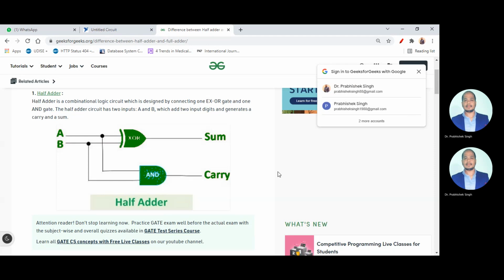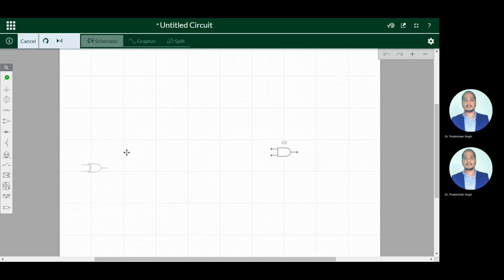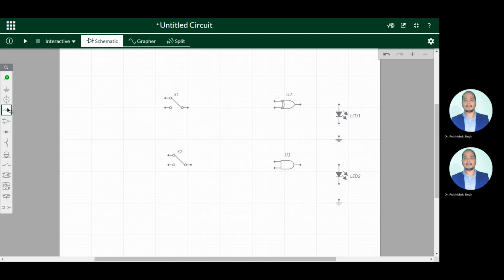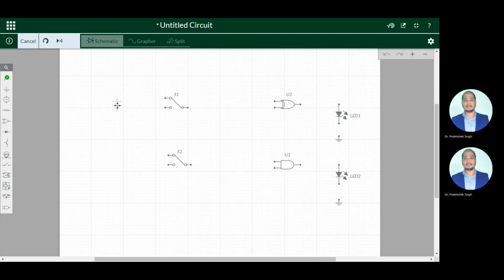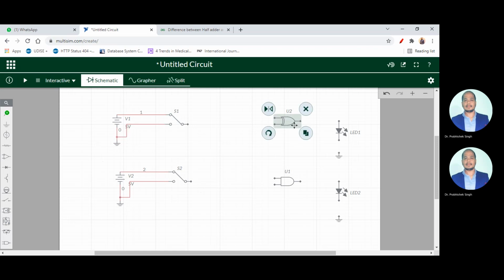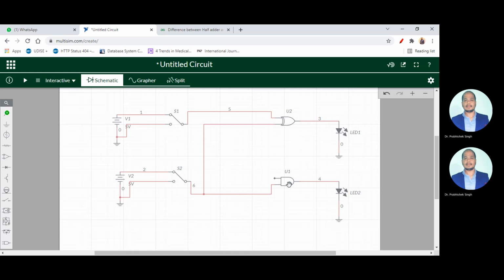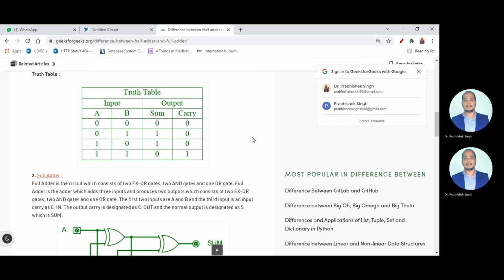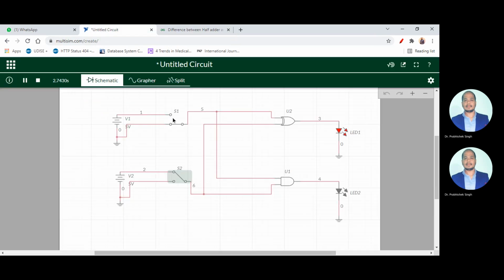HALF ADDER USING ONLINE MULTISIM SIMULATOR